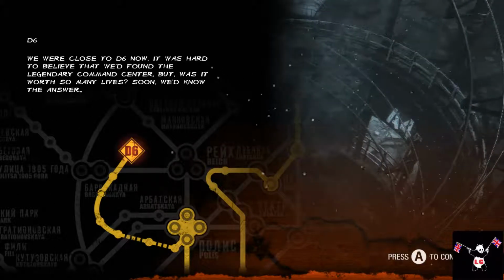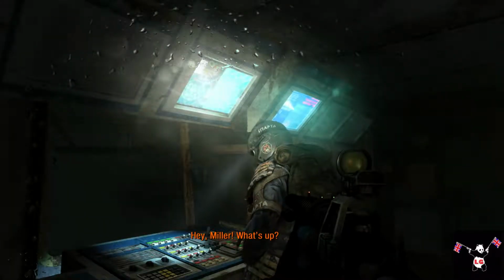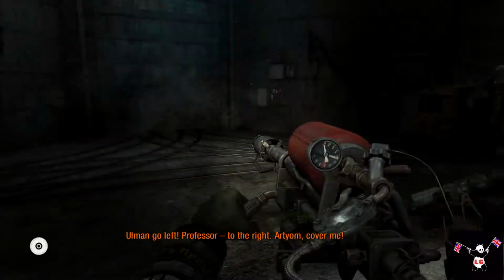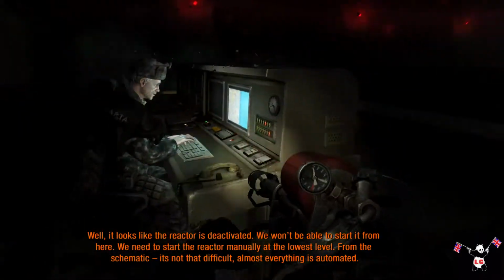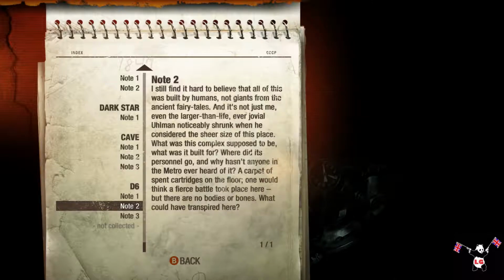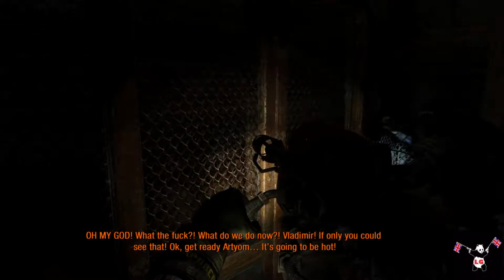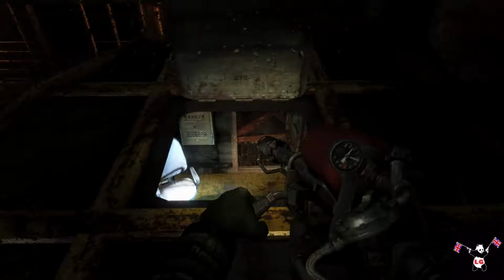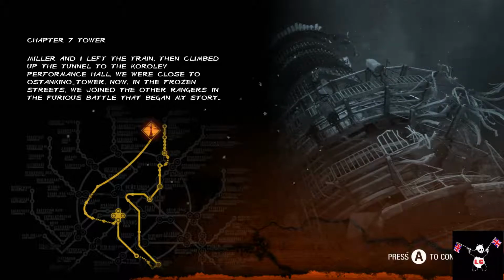Metro 2033 Redux #23 "D6"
►Other Links◄